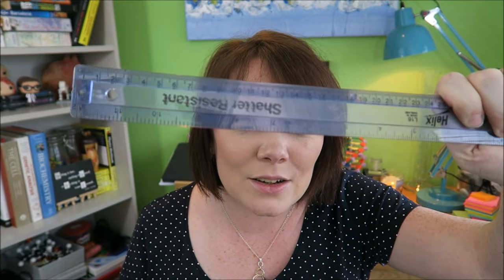Your exam pencil case